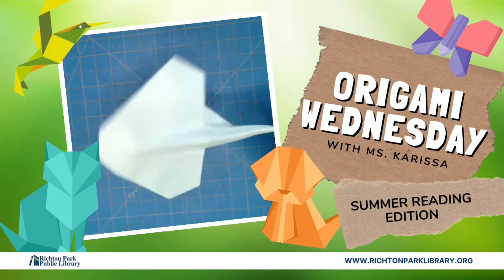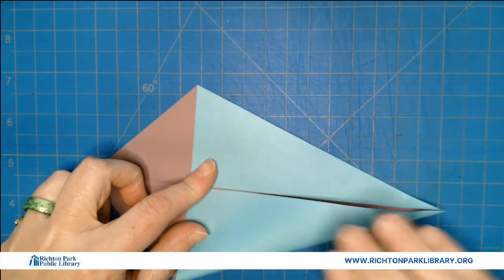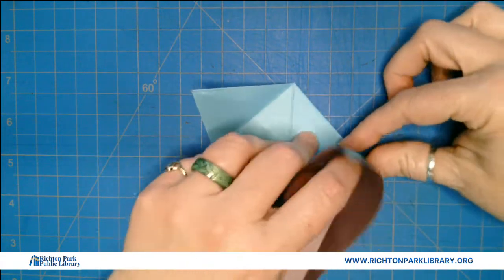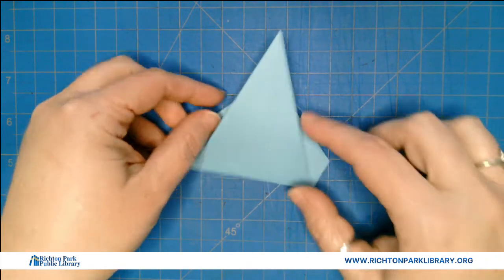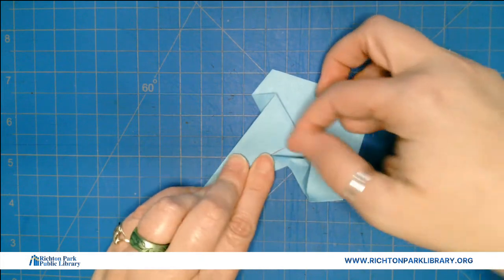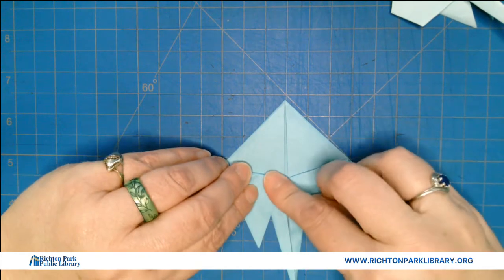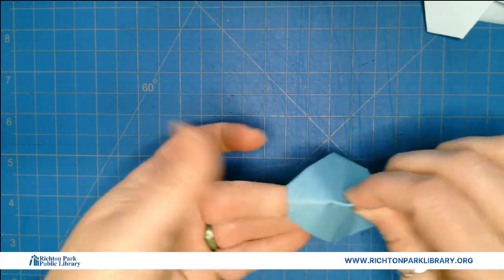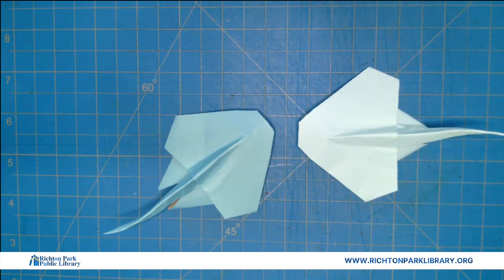Origami Wednesday: Summer Reading Edition - Stingray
Welcome to our Summer Reading Edition of Origami Wednesday! Join us each week on Wednesday starting June 8th (through July 27th) to learn a fun new fold!

This week we are folding a stingray!